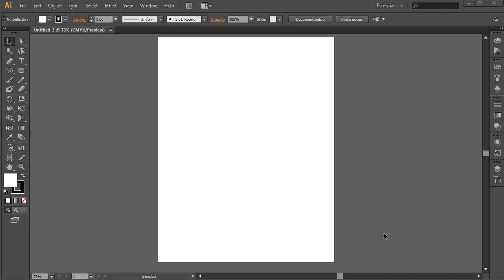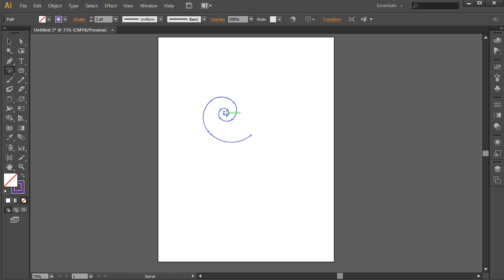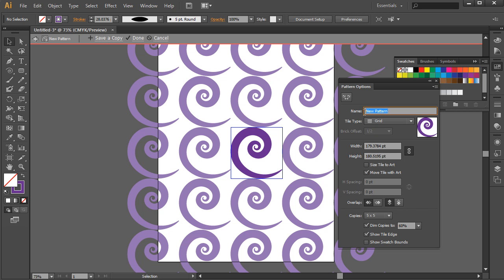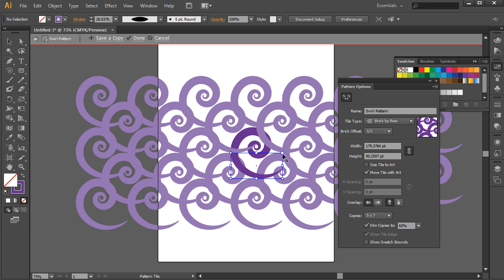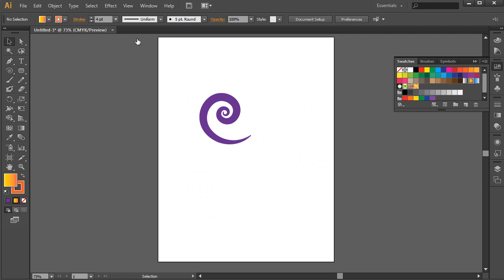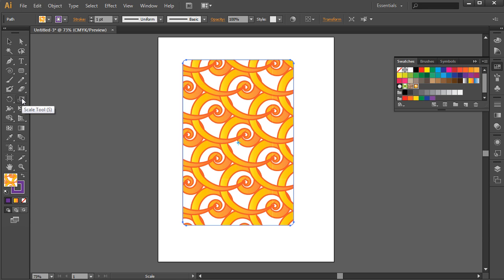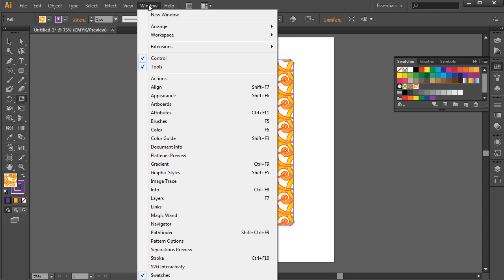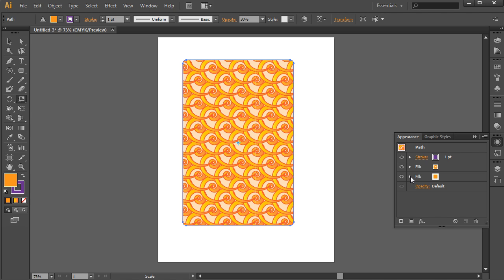Create a Swirl Pattern using Illustrator CS6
This tutorial will demonstrate how easy it is to create a swirl pattern using the new pattern tools in Illustrator CS6.